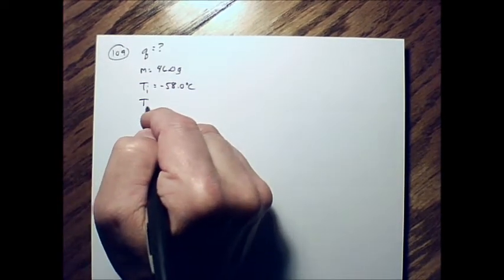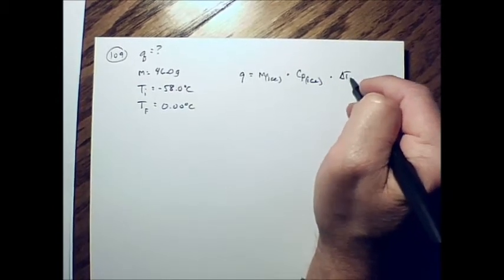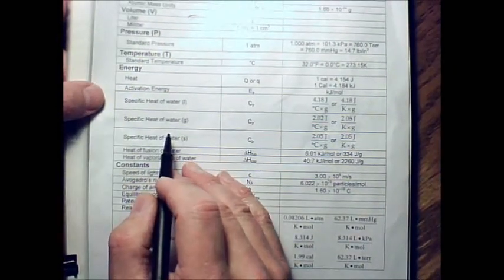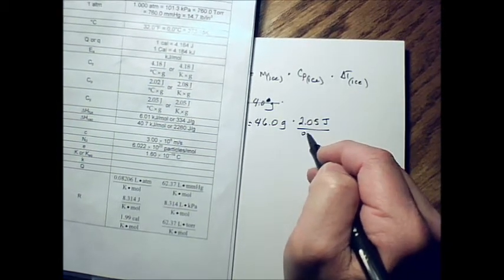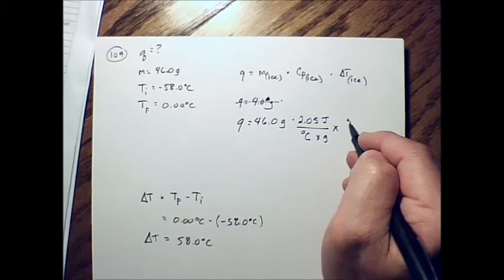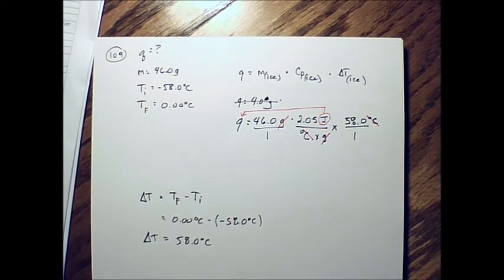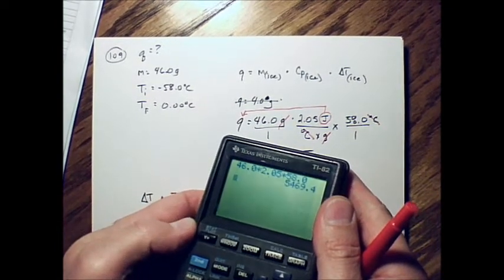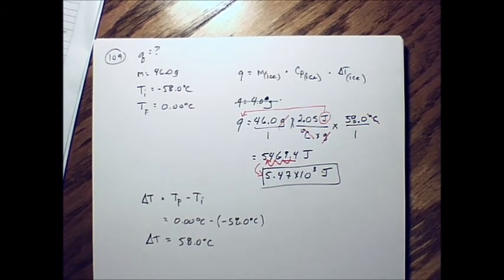Chem_I_ADV_Final_109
Final exam practice questions for high school chemistry.